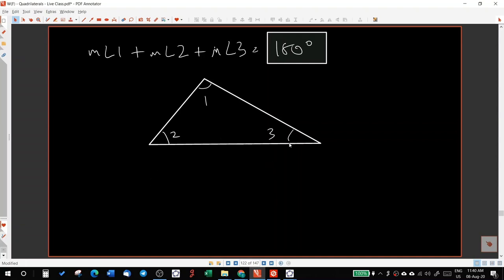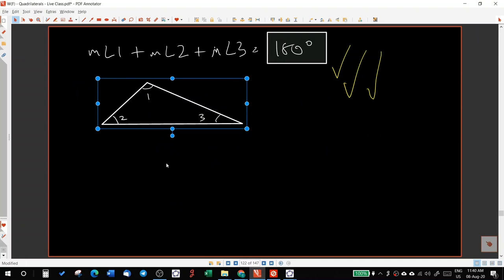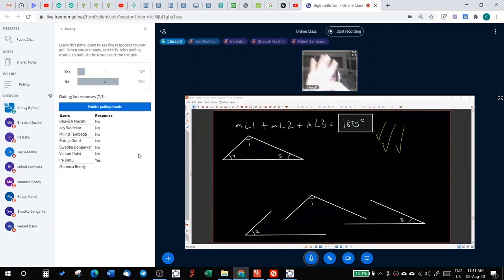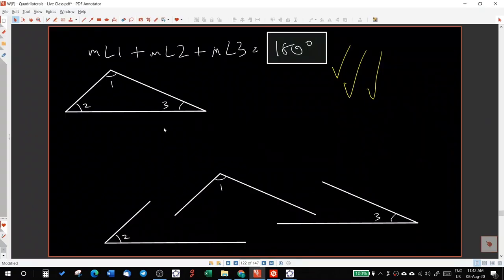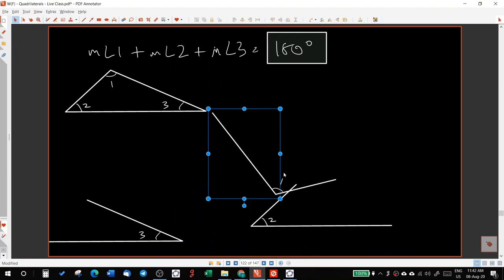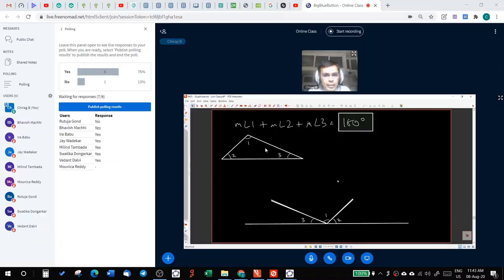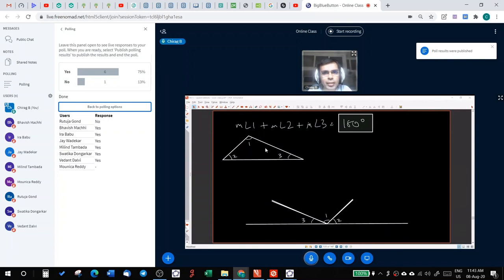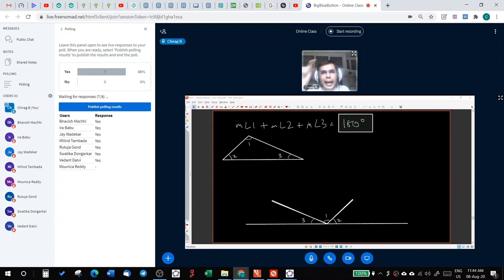Live Class Clip - Math - Triangle & Its Properties (1) - Class 7 - Open & Free Courses